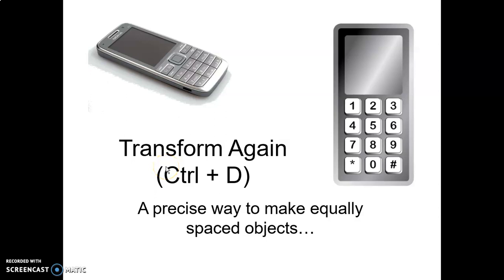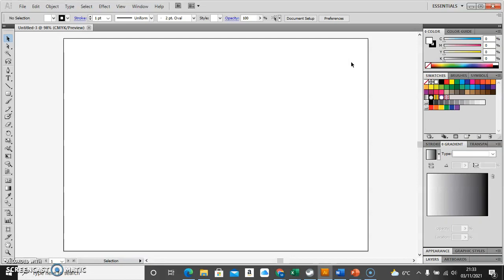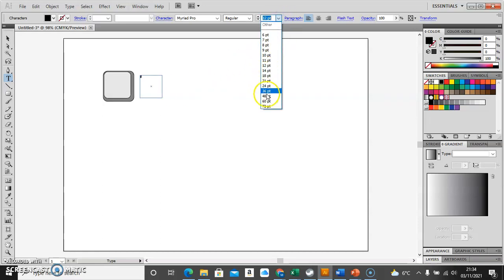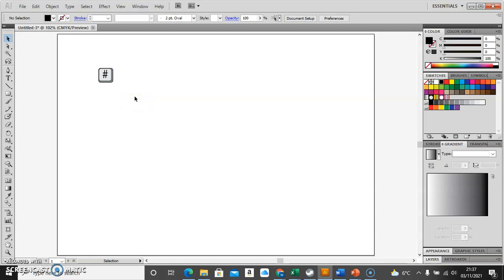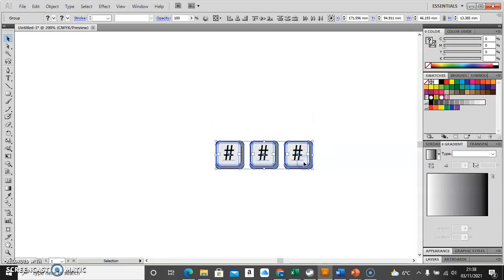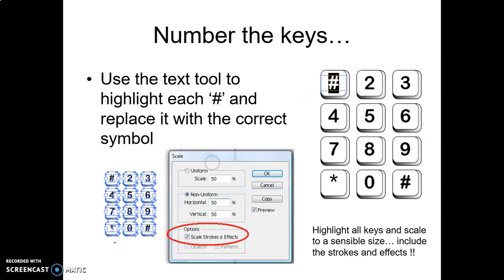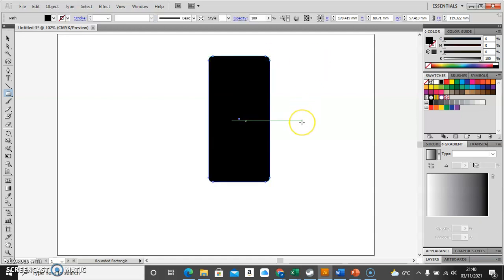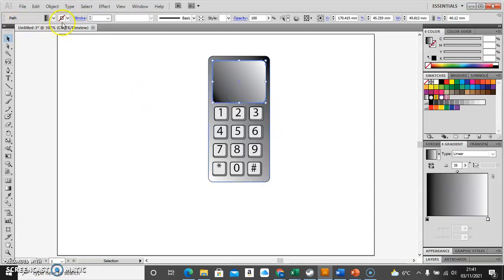Illustrator - Make a Mobile Phone with button Keys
An Adobe Illustrator tutorial that shows how to lay out an evenly-spaced grid of keys using Transform Again and using gradients to make the screen